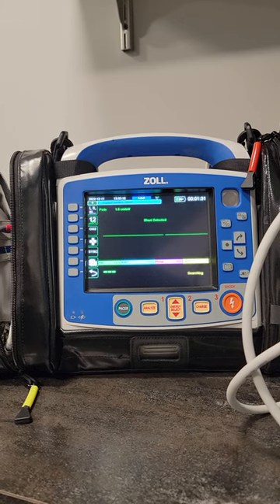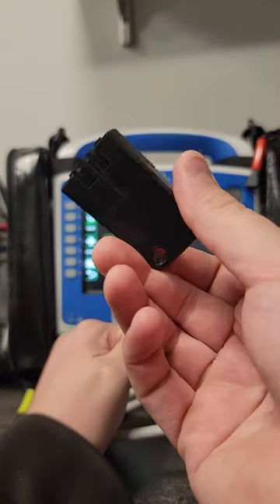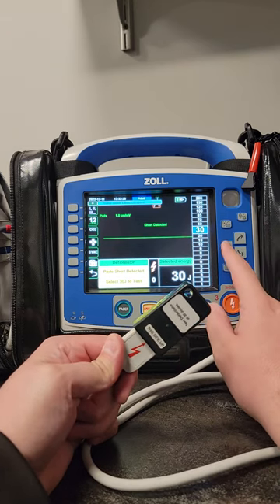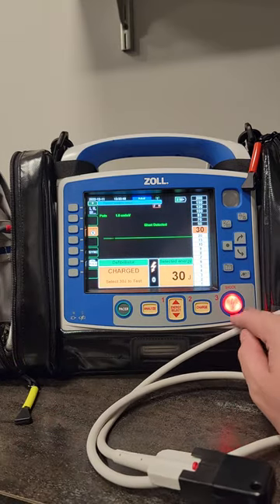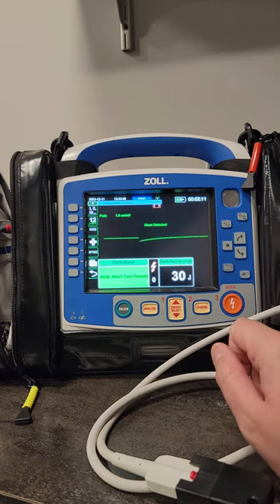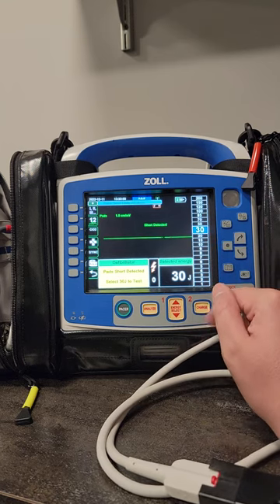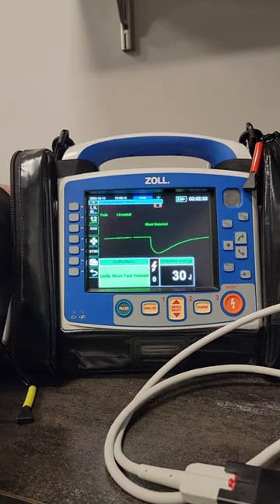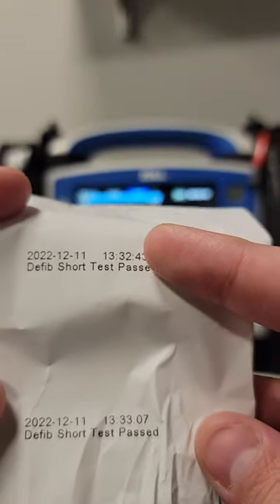AED Shock Test Zoll X Series Advanced Monitor